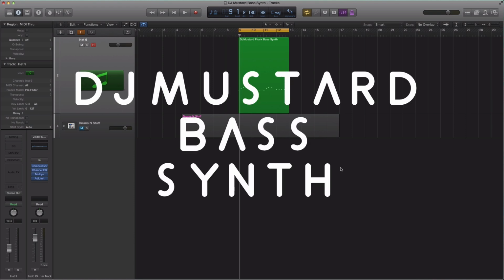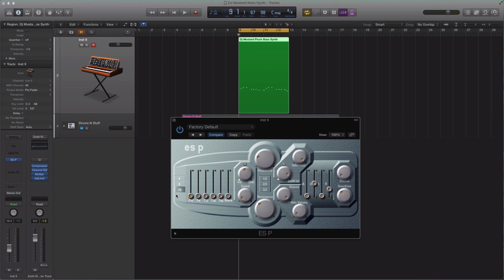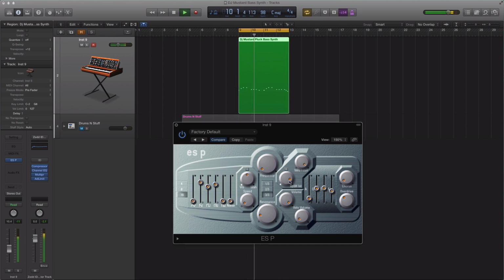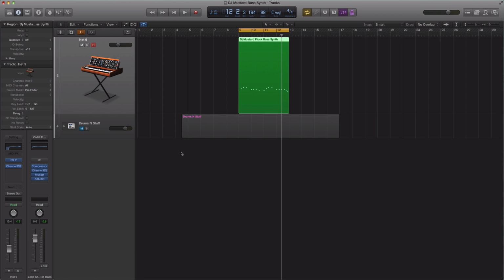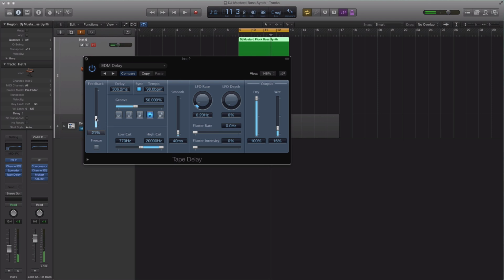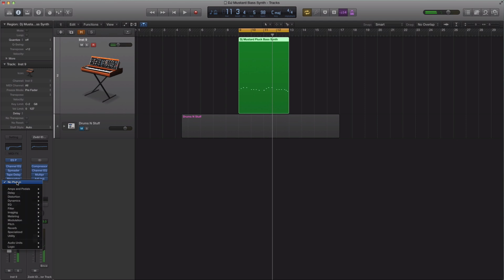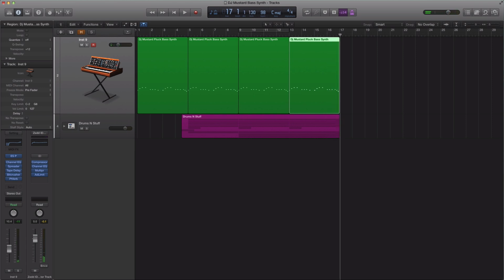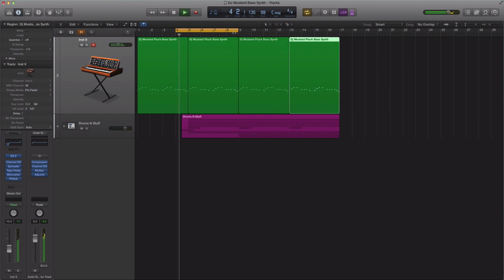How to make a DJ Mustard Bass Synth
DJ Mustard is notorious for producing simple and addictive synth lines that sound incredibly fat. How does he do it? In the following tutorial we'll show you how to make a DJ Mustard Bass Synth that sounds just like Mustard himself complete with that big sound without layering a bunch of synths... Mustard on the Beat Hoe.

In the following tutorial we'll be using Logic X and it's stock plugins. The techniques used in this video can be adapted to any DAW.